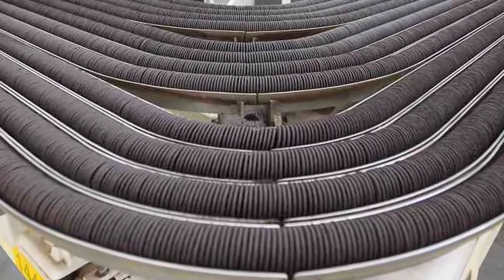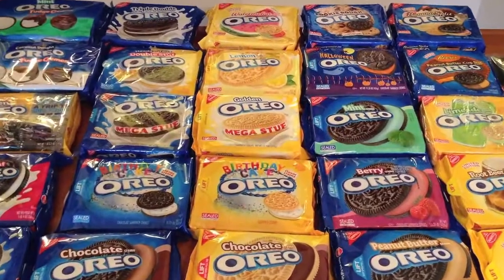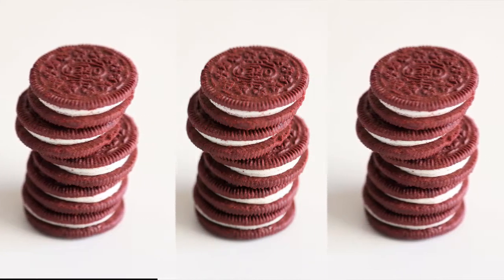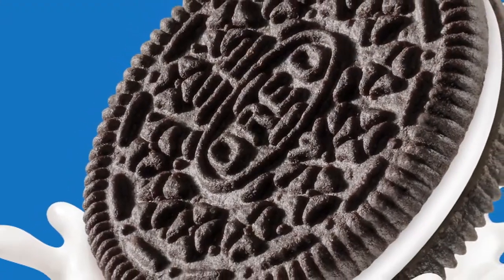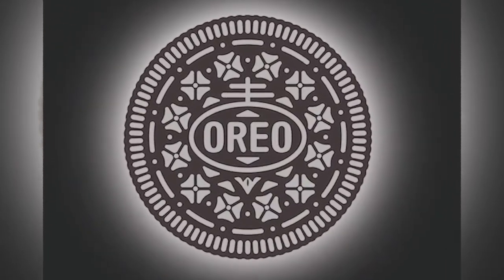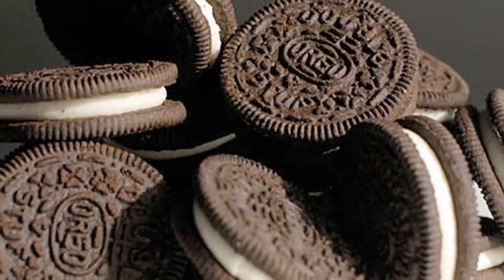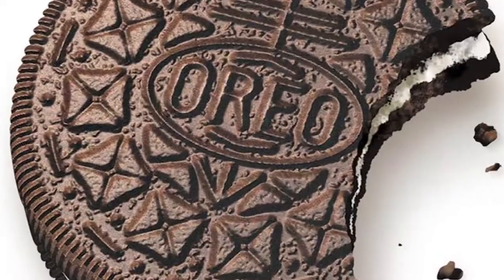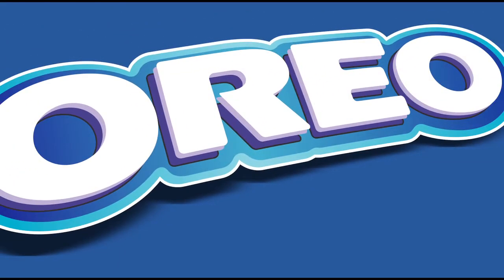Amazing Facts About The Brand Oreo | What A Brand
In 1898, several baking companies merged to form the National Biscuit Company (NaBisCo), the maker of Oreo cookies. By 1902, Nabisco created Barnum's Animal cookies and made them famous by selling them in a little box designed like a cage with a string attached. Watch the video to find out more.